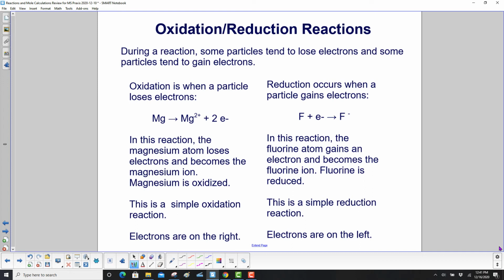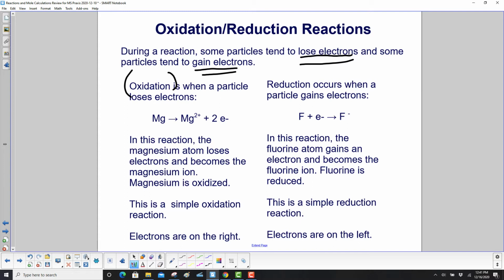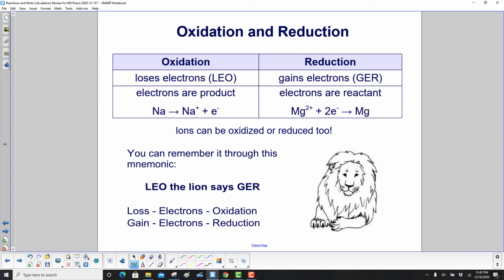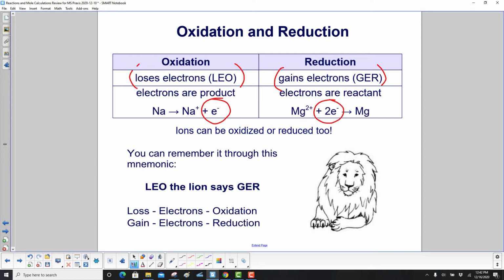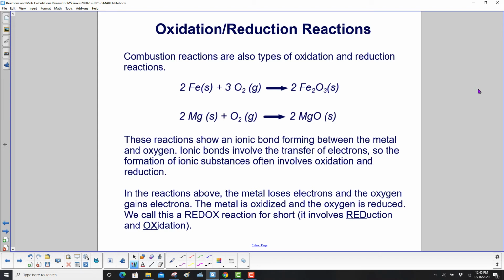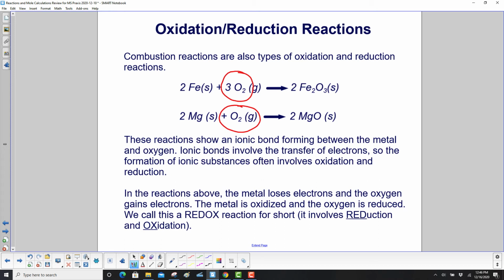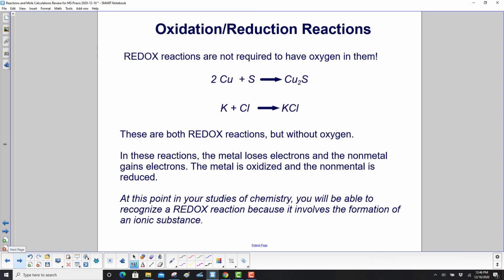MS Science Reactions & Mole Calc Types of Chemical Reactions Part 2